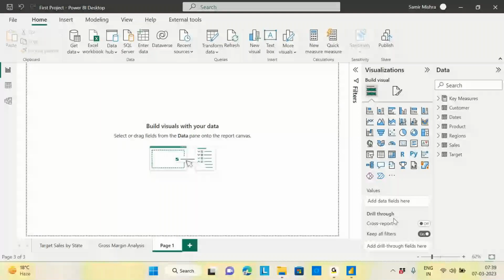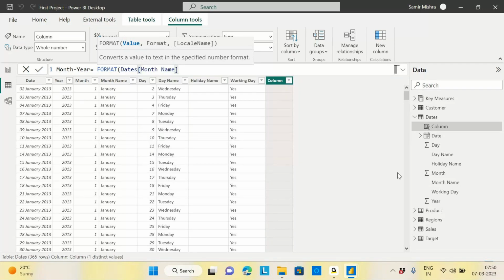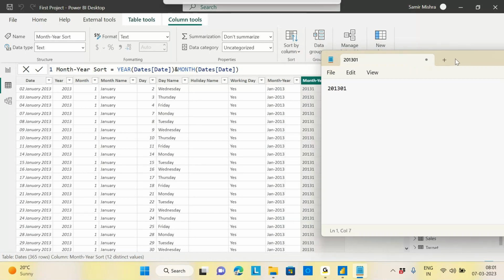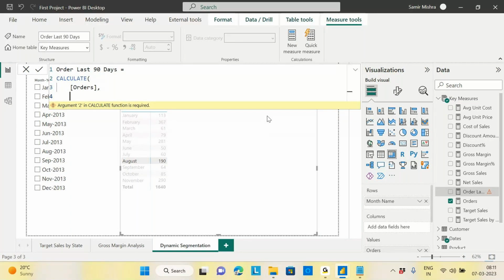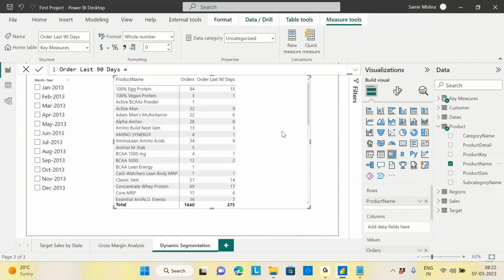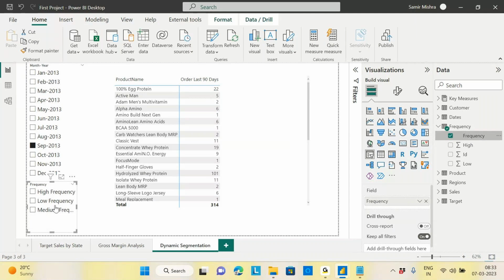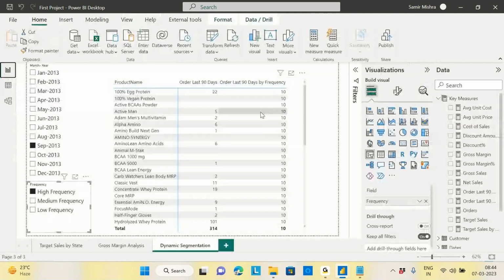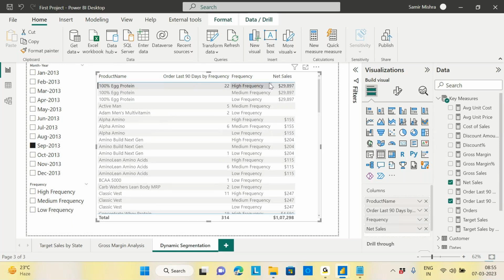Power BI Tutorials For Beginners ( PBI Session 16 - Business Cases )